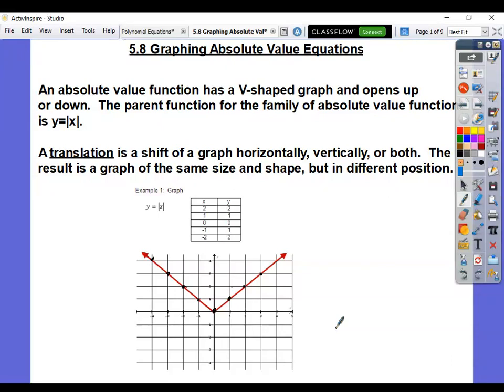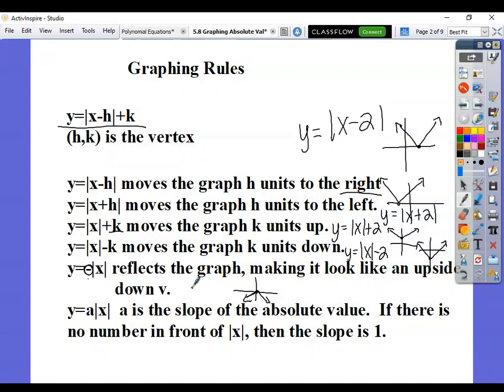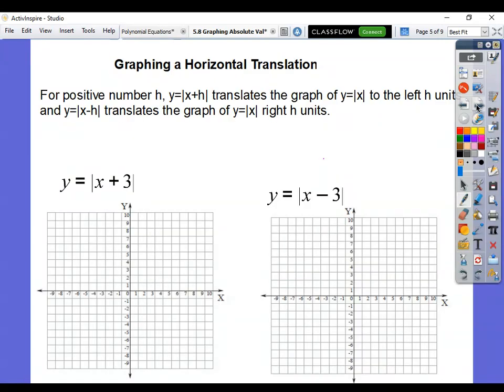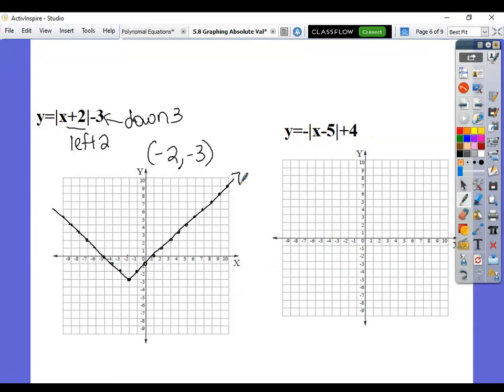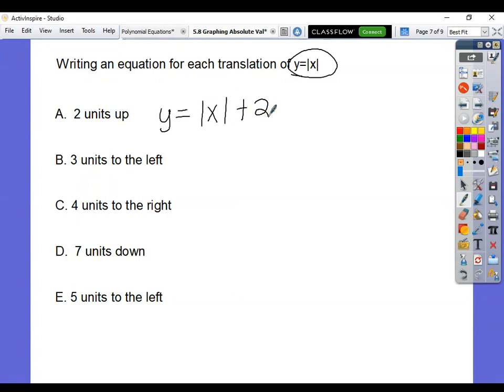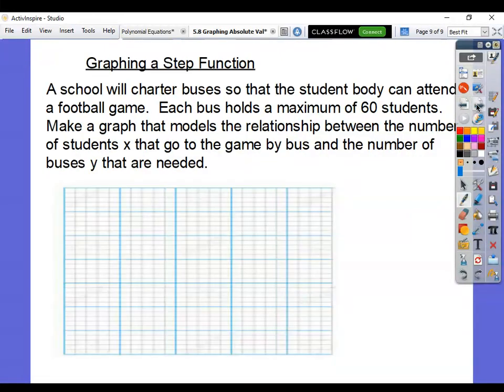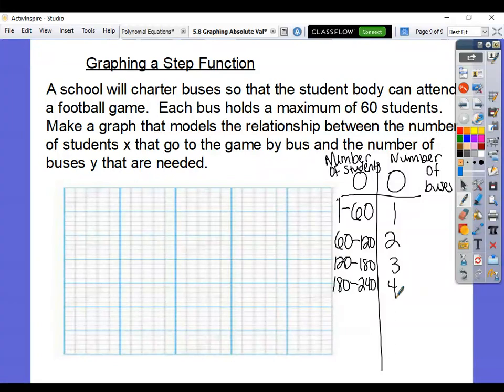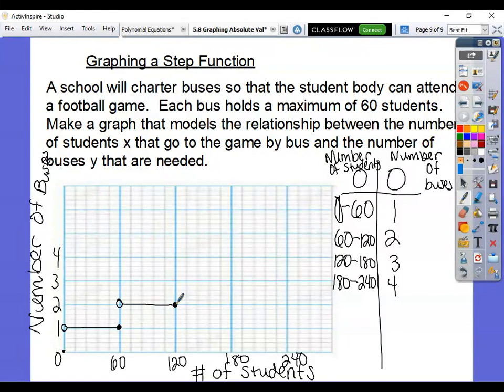5.8 Graphing Absolute Value Equations